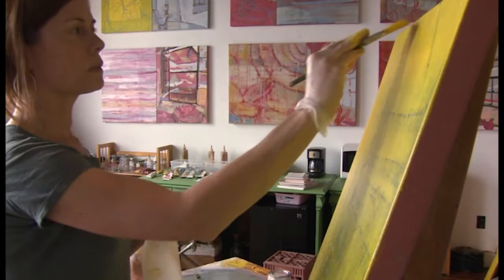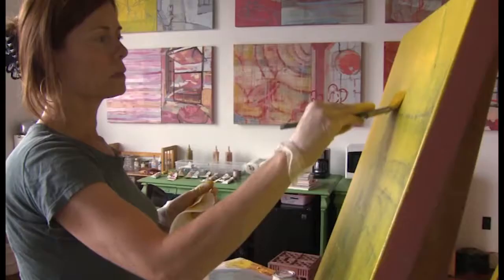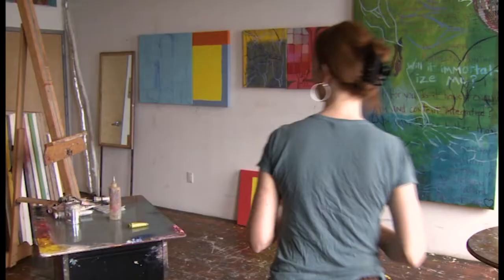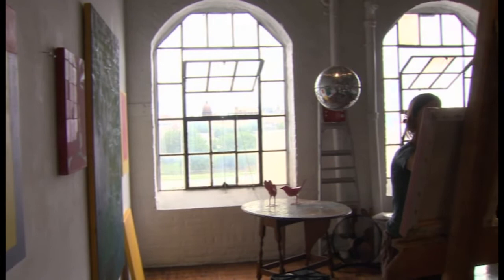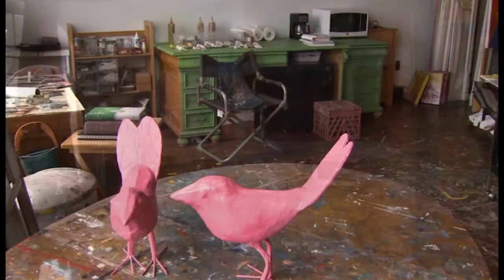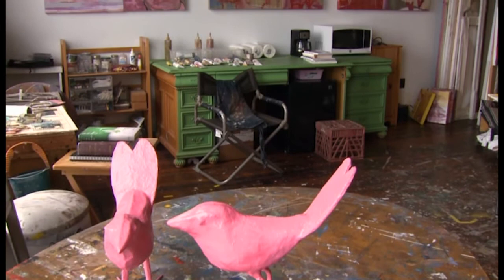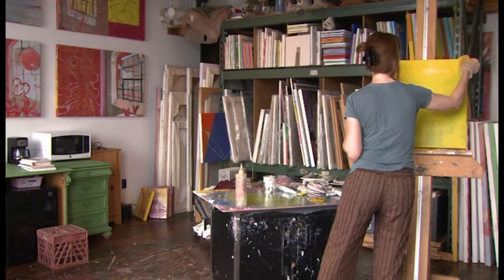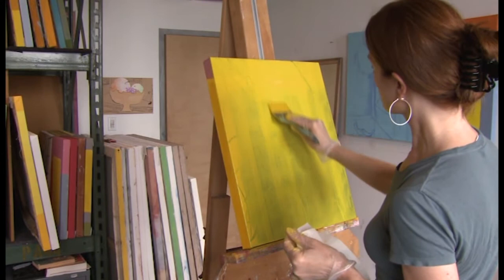Catherine Copeland Segment